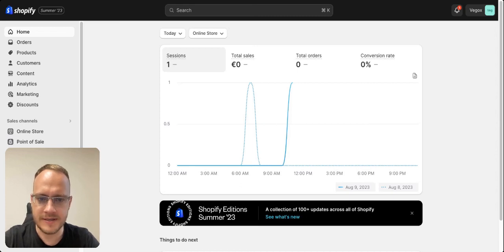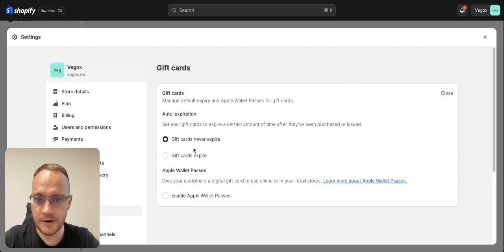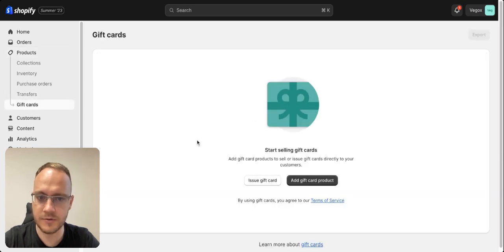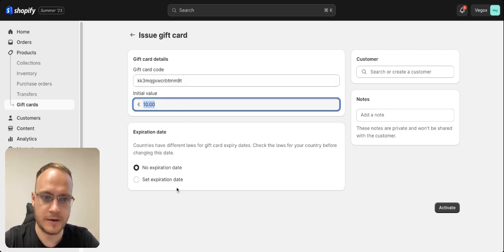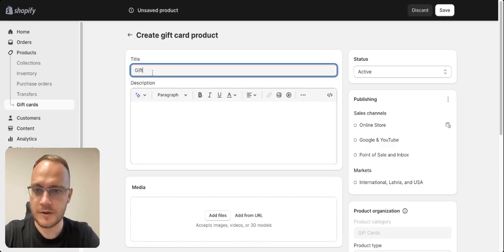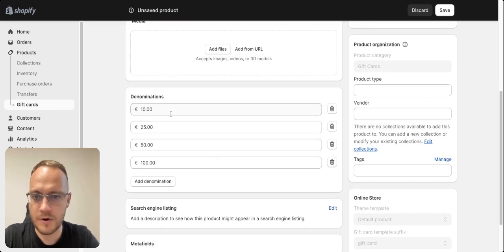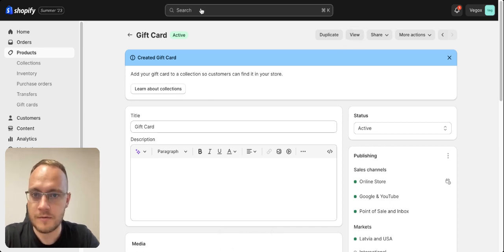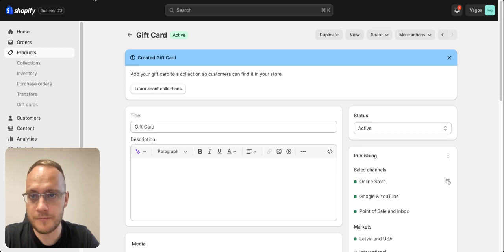How to Add Gift Cards to Your Shopify Store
Learn how to easily add gift cards to your Shopify store in this step-by-step tutorial. Follow along as the creator shows you how to navigate to the settings and enable gift cards. Discover the two options for issuing gift cards, whether it's for an event or for sale. Find out how to customize the gift card with a specific code, initial value, and expiration date.